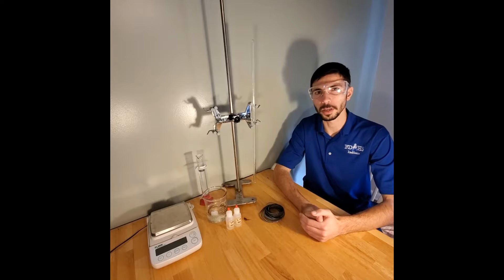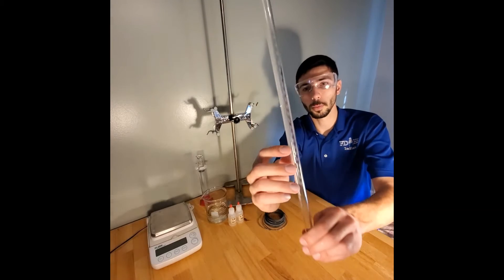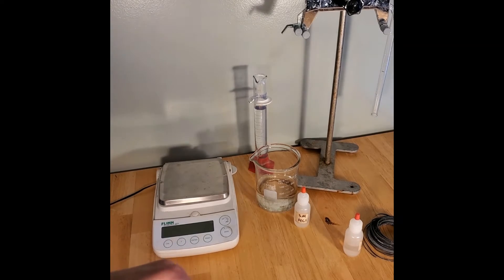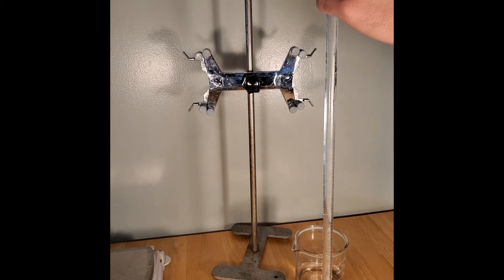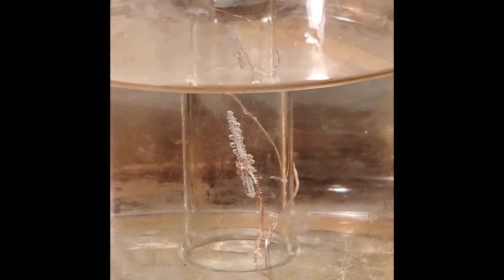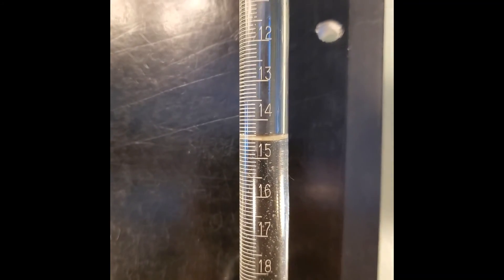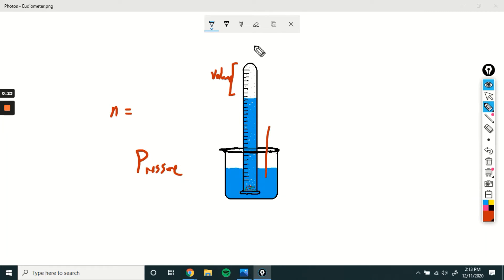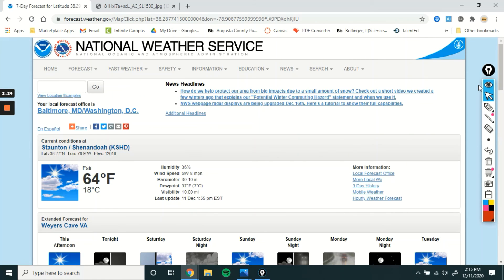Molar Volume Lab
In this video we do the experimental component for the Molar Volume Lab.  Look for the lab assignment to know what questions to answer and what calculations to do.